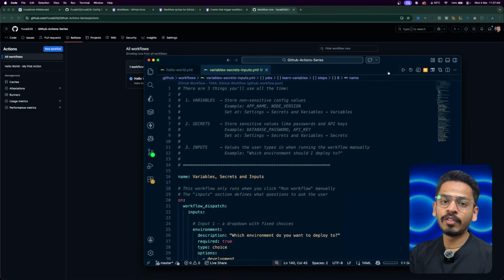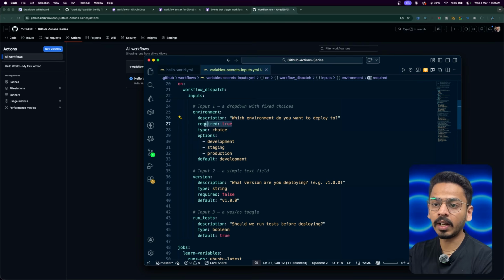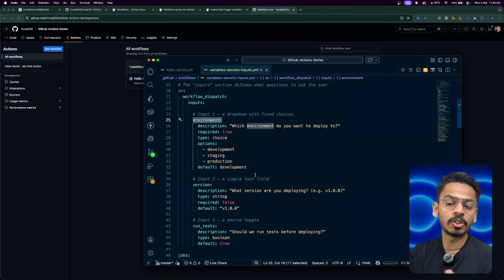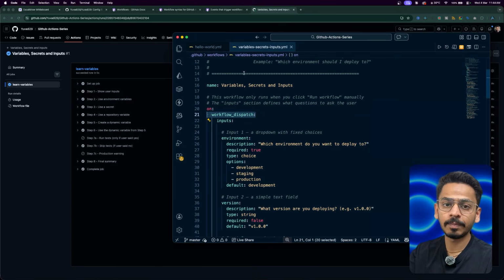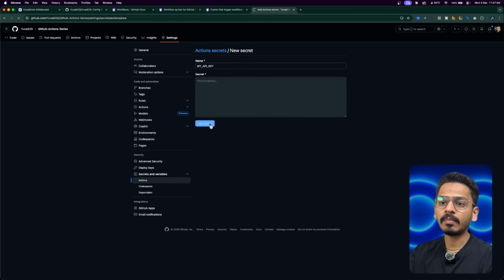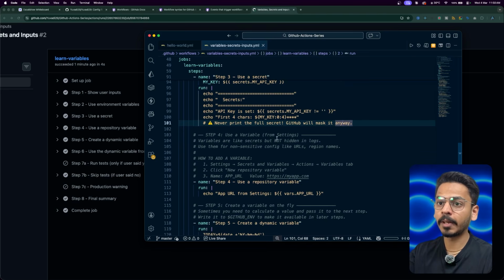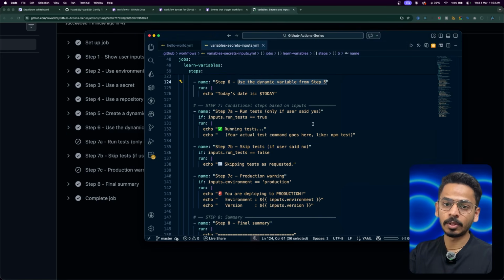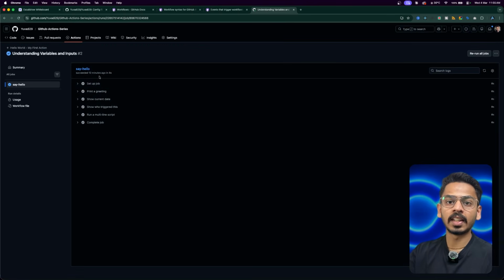Variables, Secrets and Inputs in Github Actions | Github Actions Series - #4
We are starting with a complete new series on understanding what are Github Actions and how can we use them in our day to day activities. Today we will learn about what are Variables, Secrets and how do we handle inputs when using Github Actions.